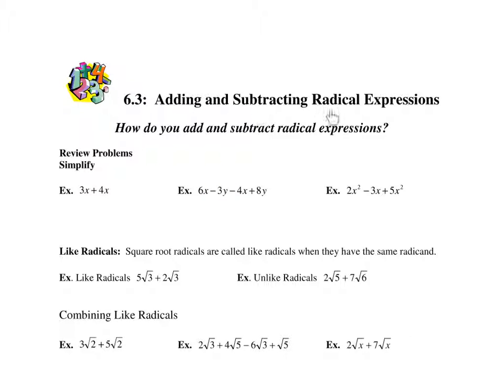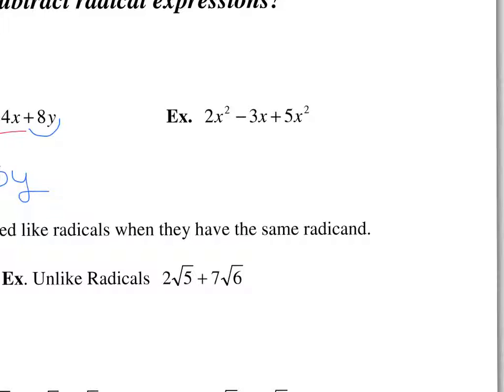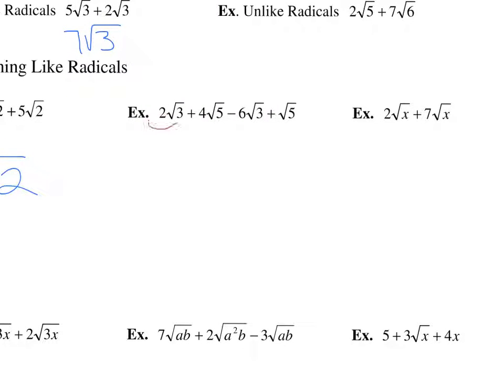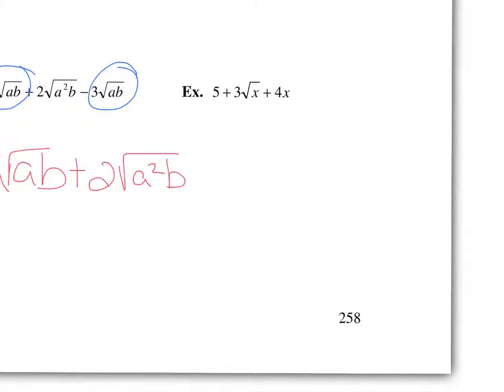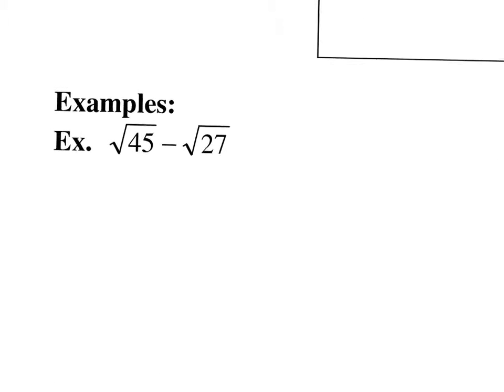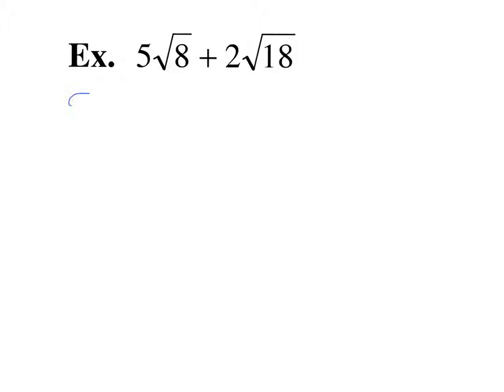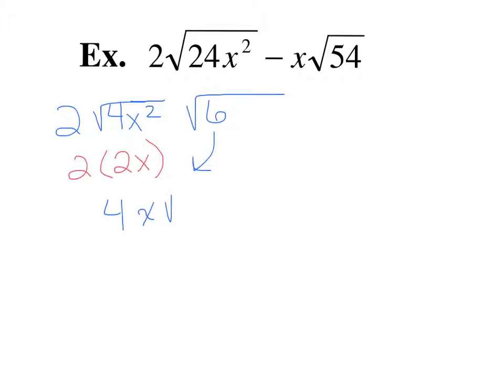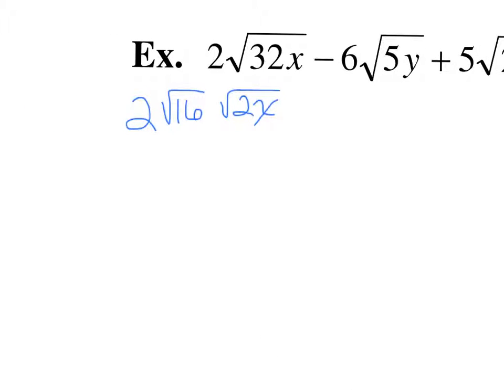Lecture 6.3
Adding and subtracting radical expressions